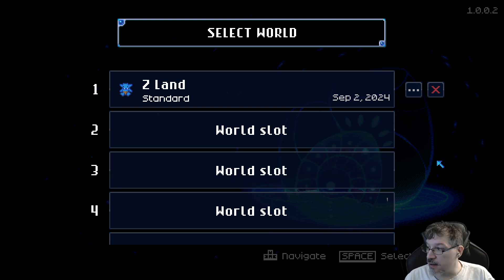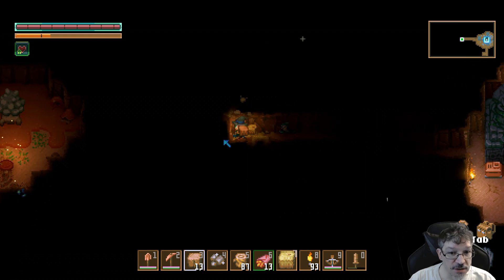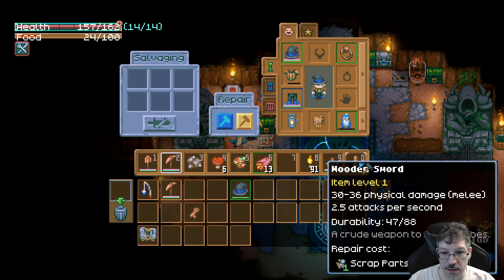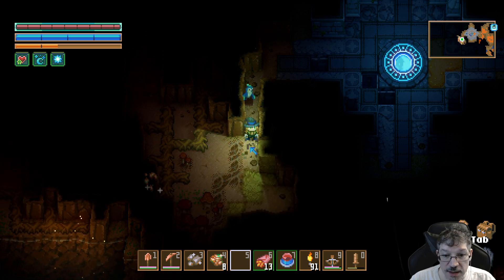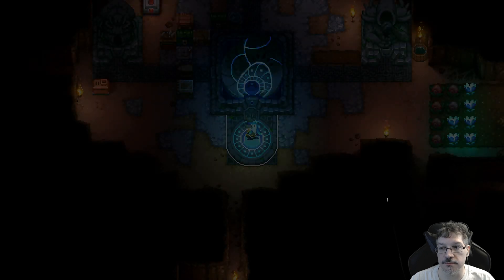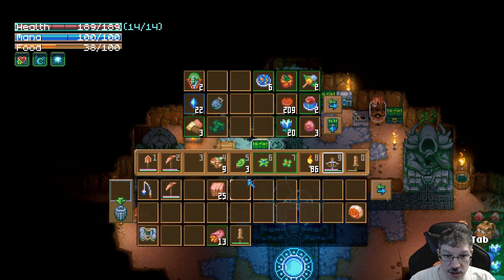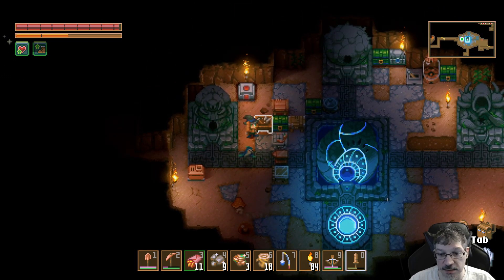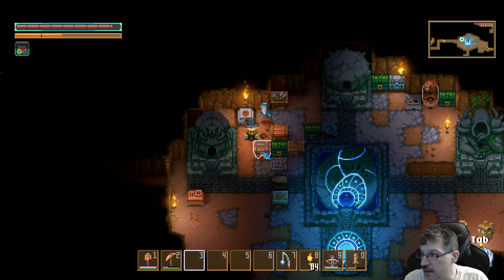Core Keeper better than Terraria P4 Looking for tin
Part 4, Need to start getting tin . Explore a vast cavern of creatures, relics and resources in a mining sandbox adventure for 1-8 players. Mine, build, fight, craft and farm to unravel the mystery of the ancient Core. My first look. is it better than Terria Terraria  maybe but time will tell

After seeing Asmongold play it I had to try it.

If you want to help me out , get me a coffee